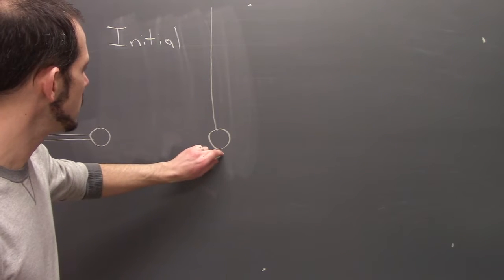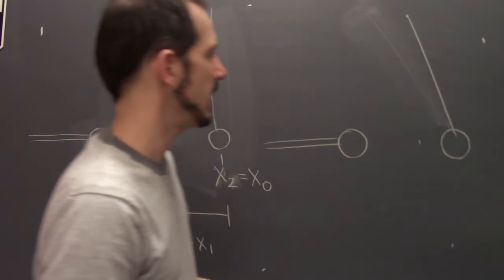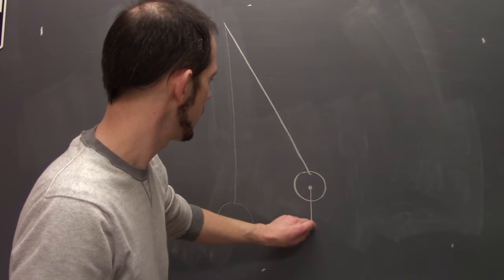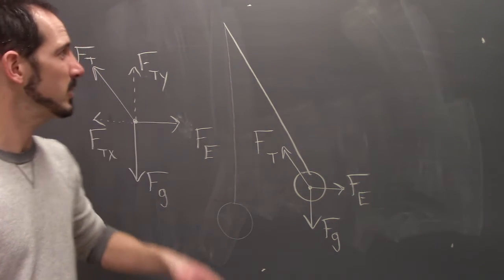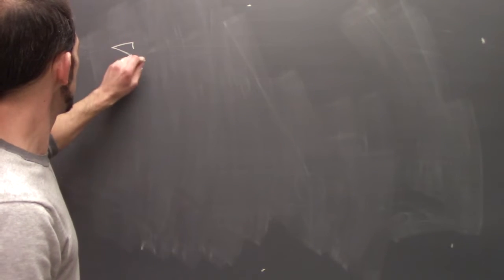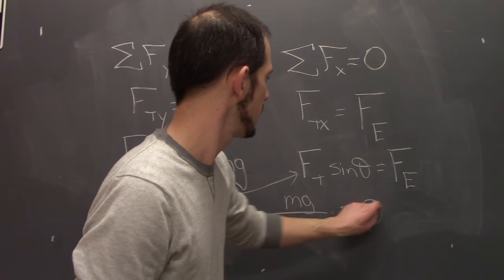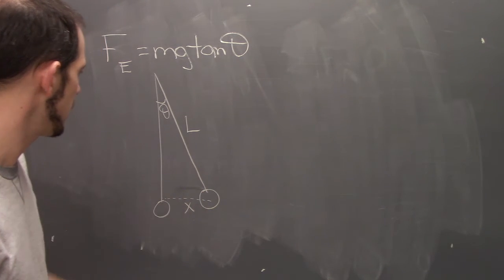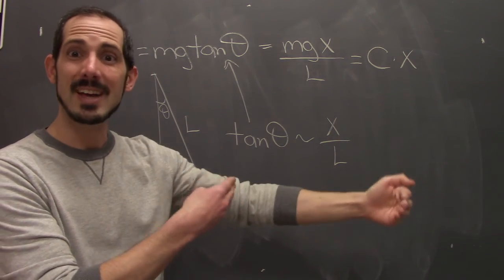Lab 2 - Video 2